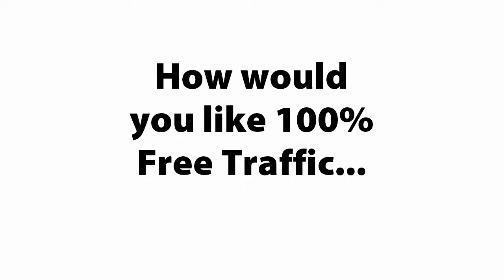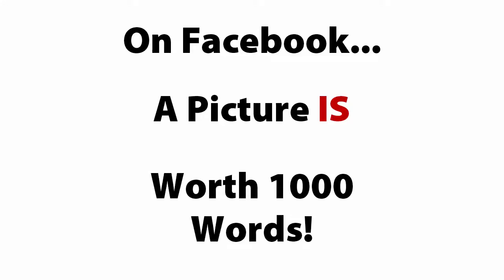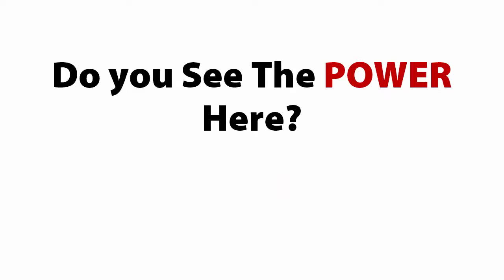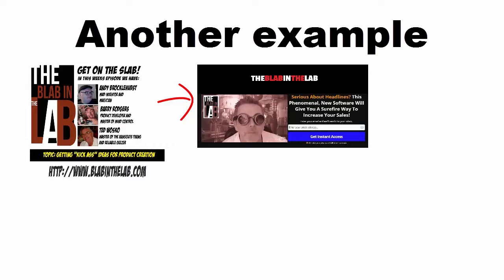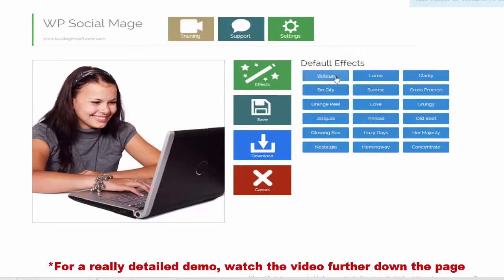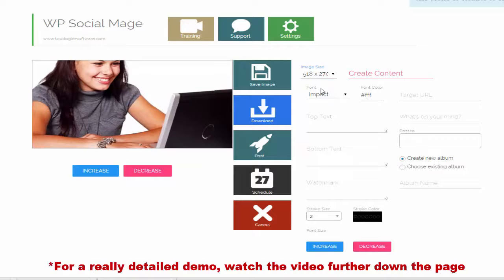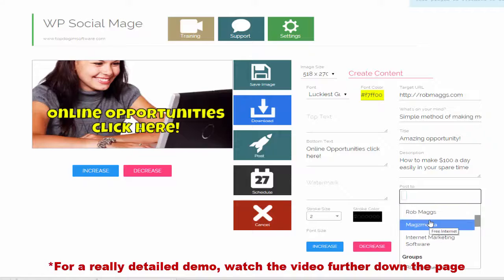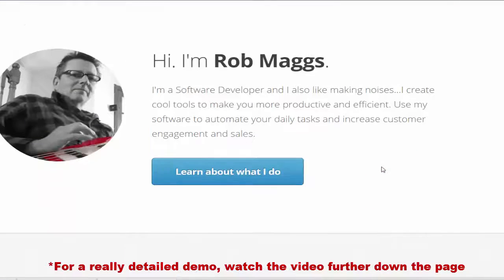WP Social Mage Review - Get $389K BONUS & BIG OFF